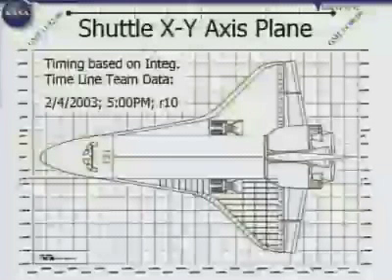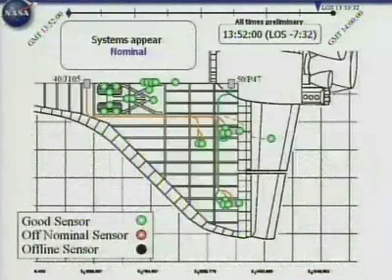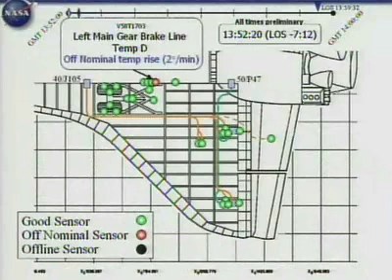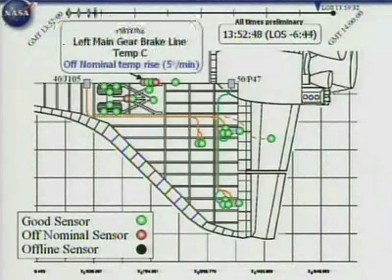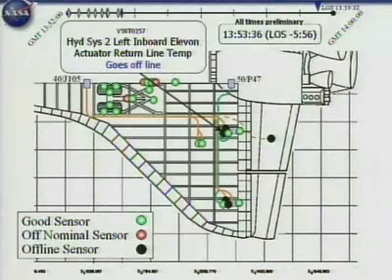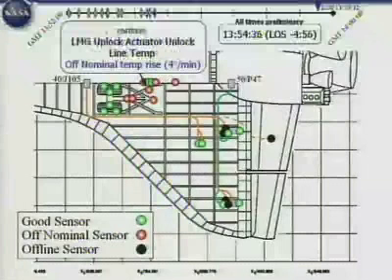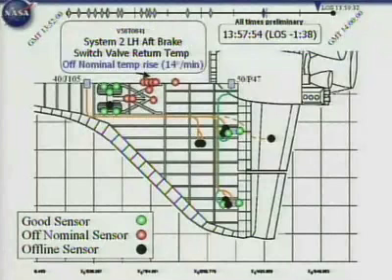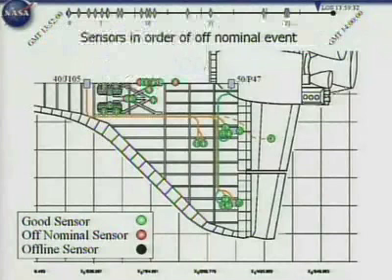Timeline of events in space shuttle Columbia left wing during failed re-entry of STS-107